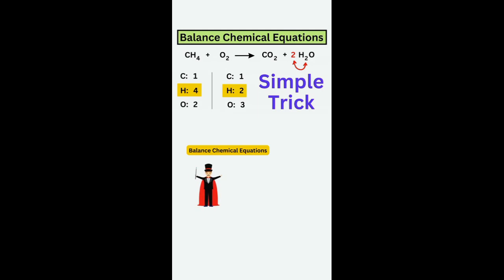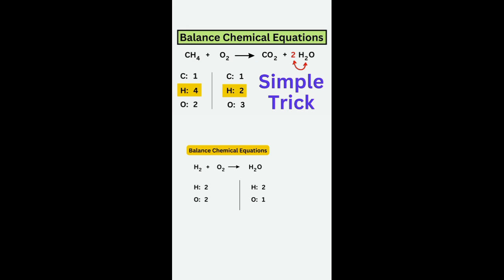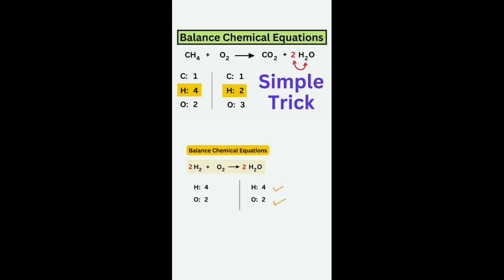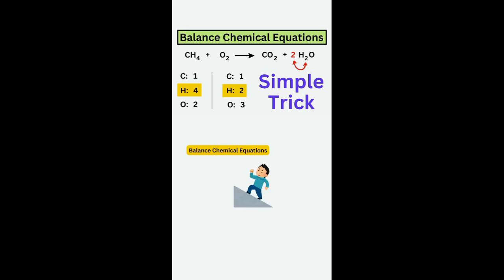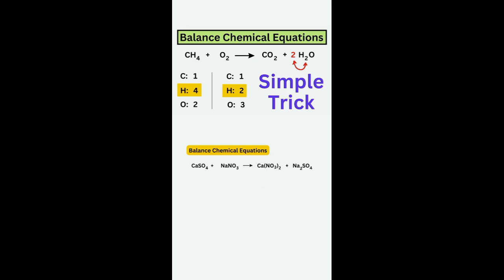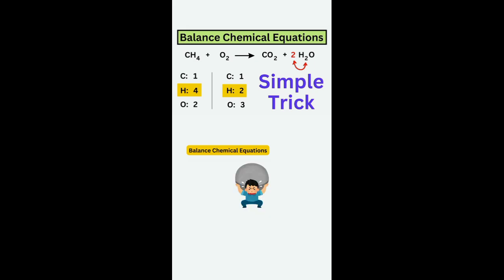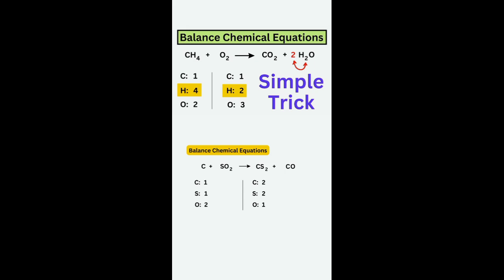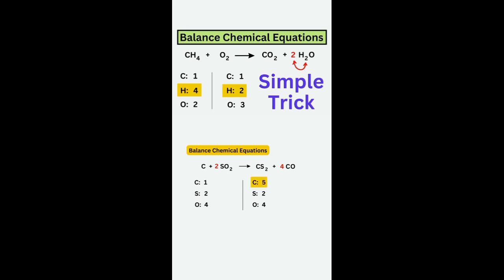How to Balance Chemical Equations in 5 Minutes! 🧪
Chemistry ki equations se darr lagta hai? Is short video mein seekhein balancing ki sabse aasan trick! Koi complex maths nahi, bas ek simple logic aur aapki equation balance.

​📌 Don't forget to check out the full video for practice questions.